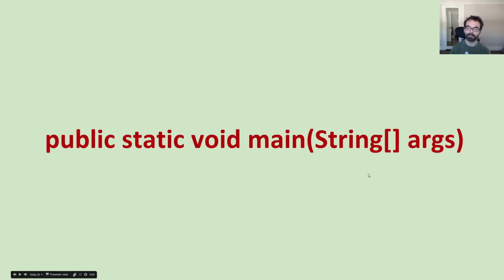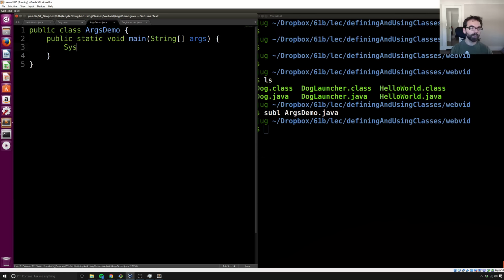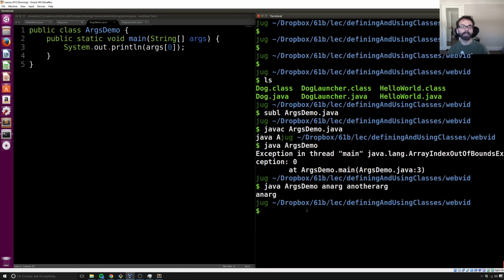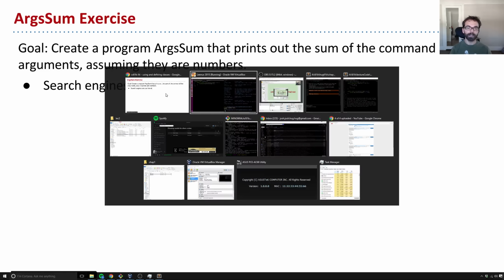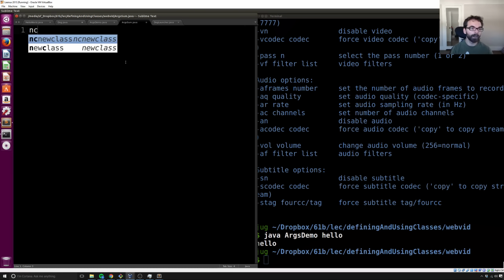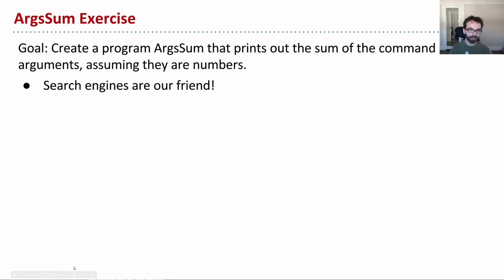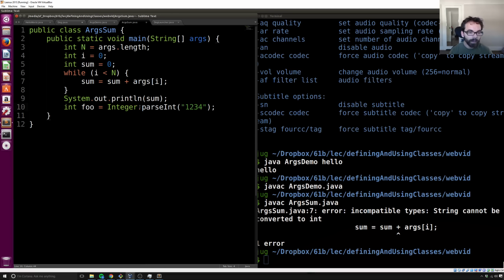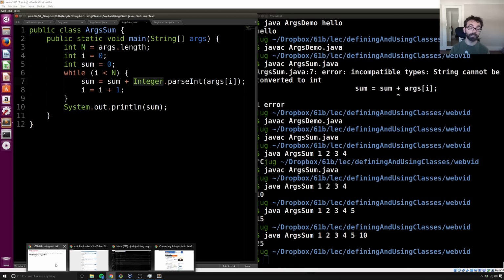[Classes, Video 4] public static void main